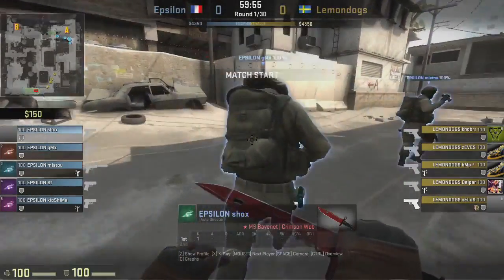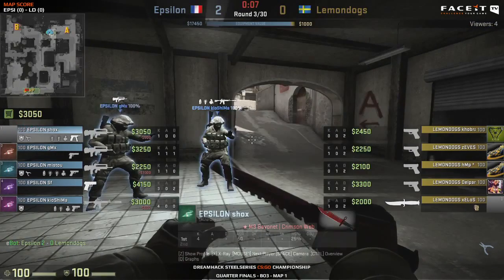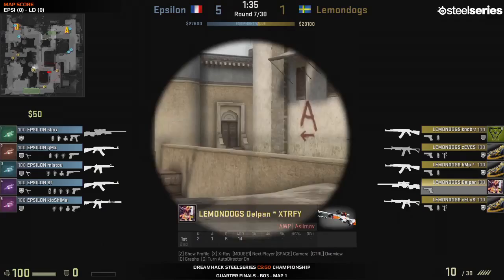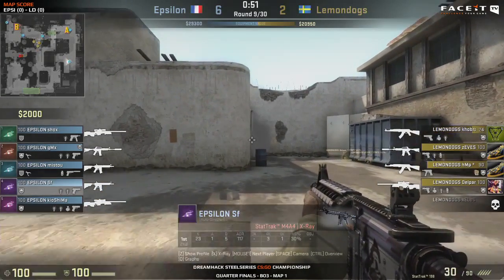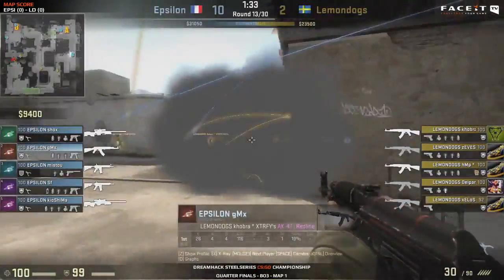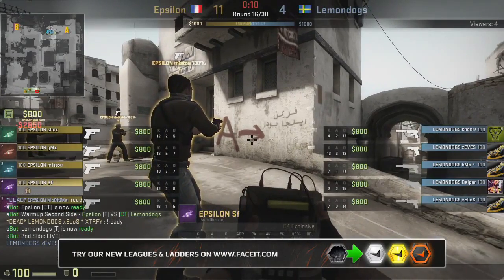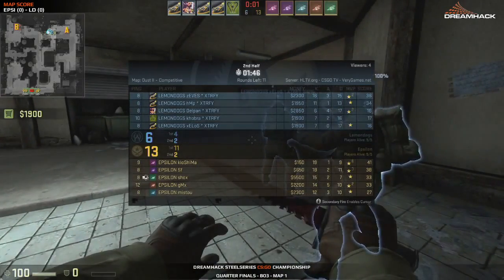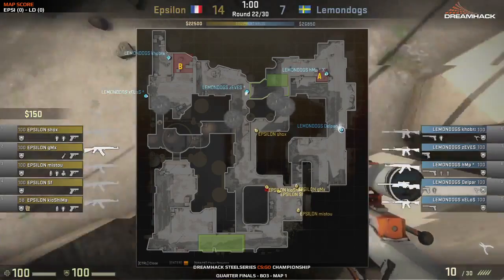CS:GO VODS | LEMONDOGS vs EPSILON - DREAMHACK SUMMER - QUARTER FINALS - Map 1 - 2014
Contents are not owned by me, they are for education and archving purpose only.